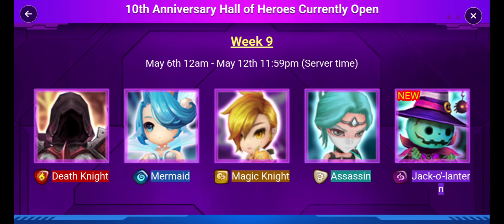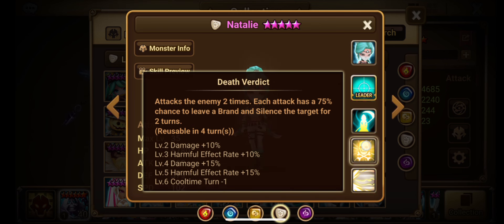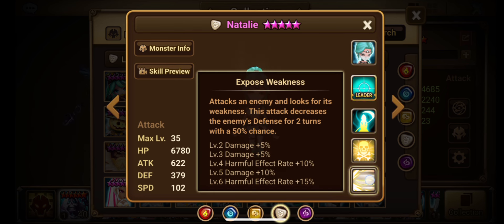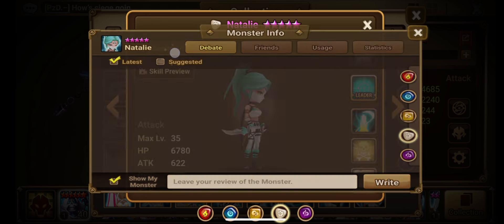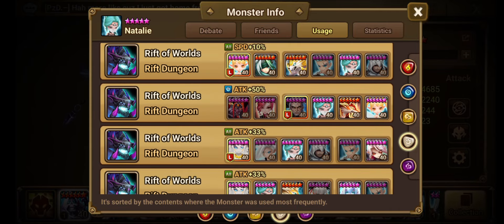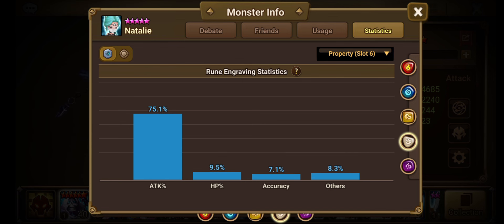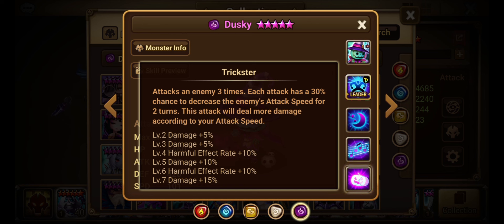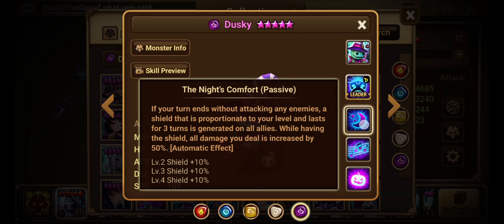Natalie or Dusky? Week 9 HoH